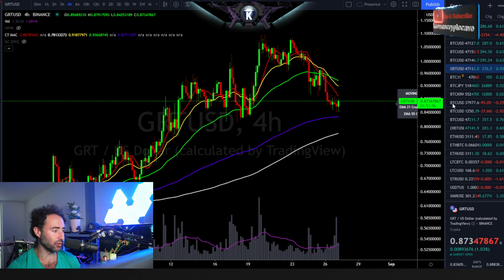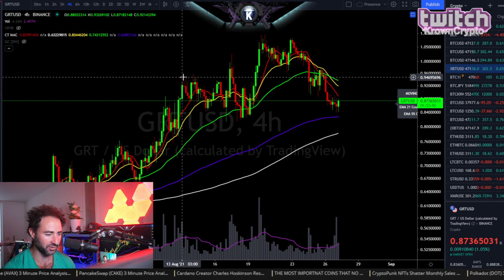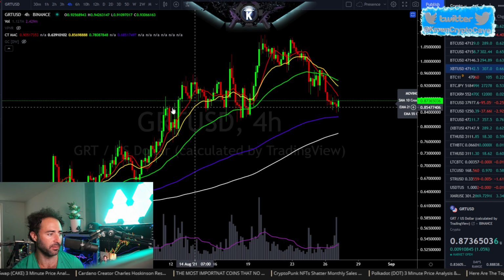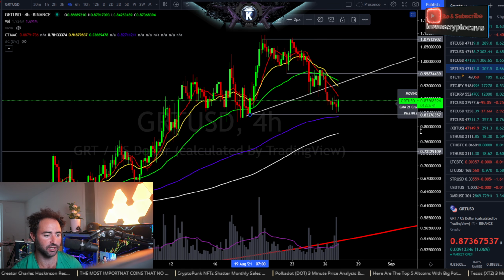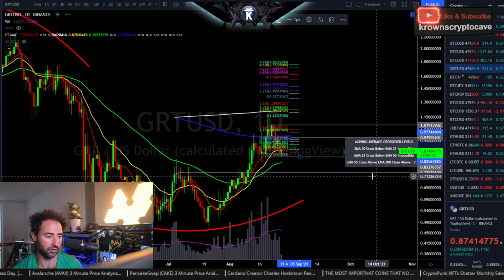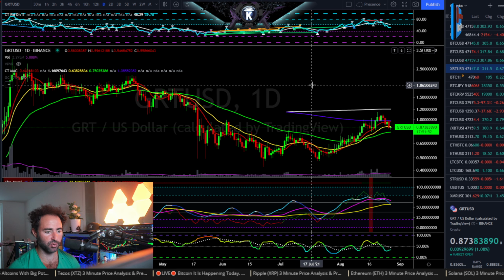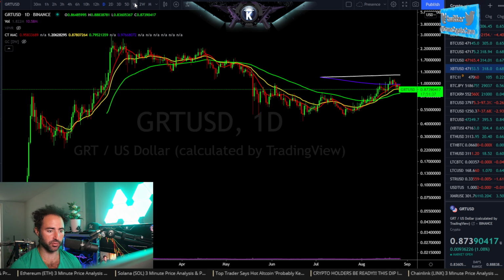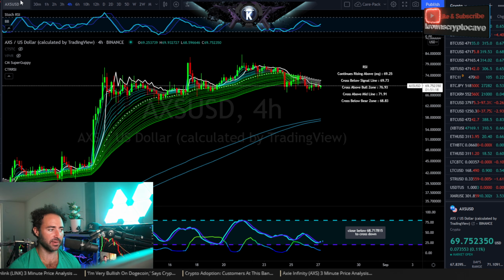The Graph (GRT) 3 Minute Price Analysis & Prediction August 2021.